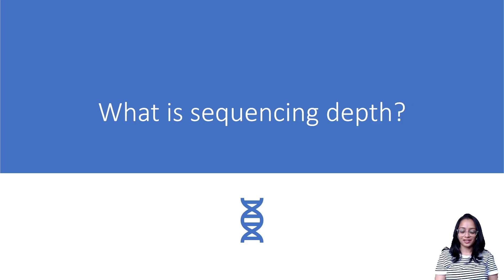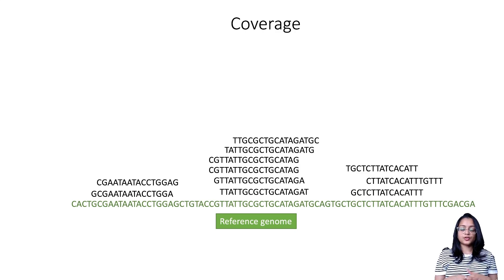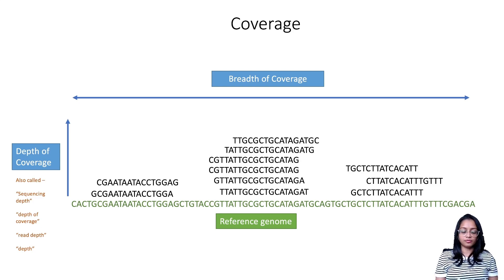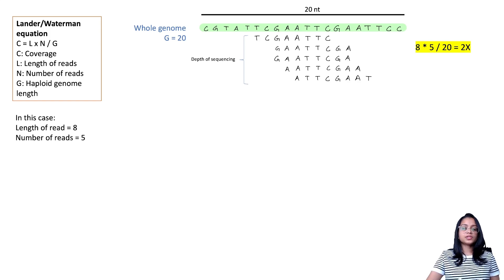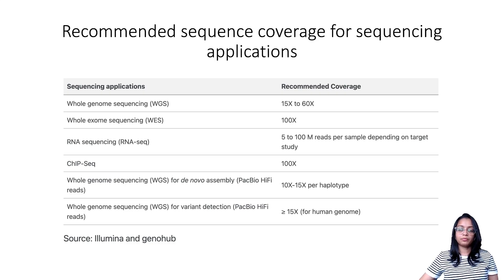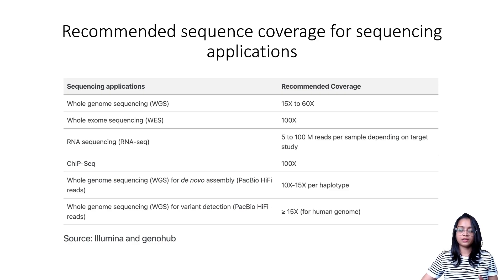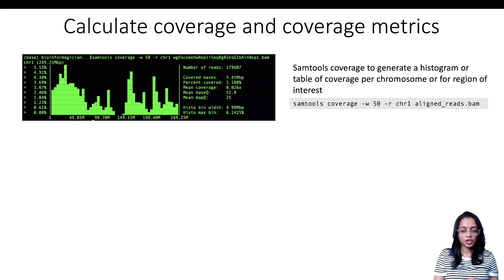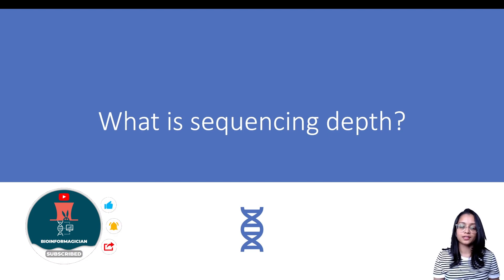What is sequencing depth? | Bioinformatics 101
In this video I explain a term frequently used with sequencing i.e. depth associated with coverage (or depth of coverage, sequencing depth or read depth). In addition to discussing what these terms mean, I talk about what is the recommended coverage for different NGS data, how to visualize coverage and how to calculate coverage and coverage metrics from BAM files using samtools.

Chapters:
0:00 Intro
0:32 What is coverage?
1:23 Depth of coverage (or sequencing depth)
1:49 Breadth of coverage
2:32 How to calculate coverage? (Lander/Waterman equation)
4:15 Recommended sequence coverage for NGS data
5:42 Visualizing coverage
6:17 Calculate coverage and coverage metrics